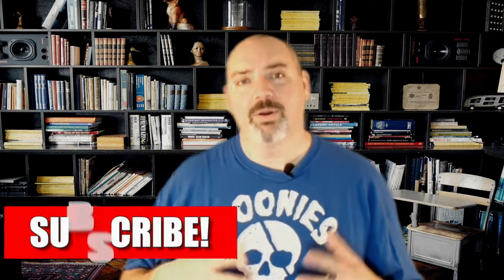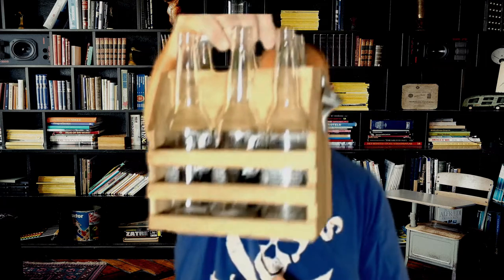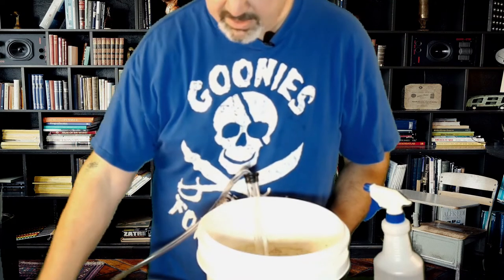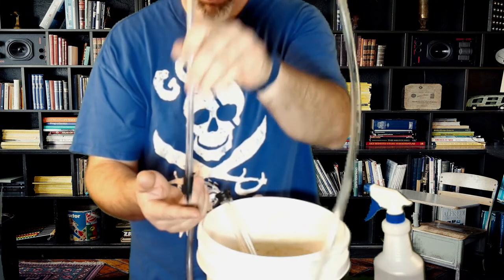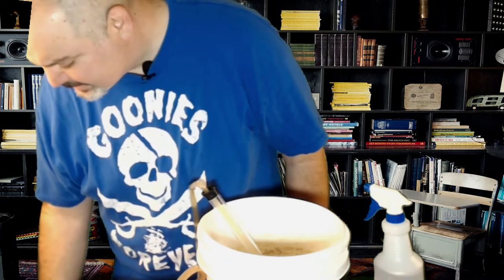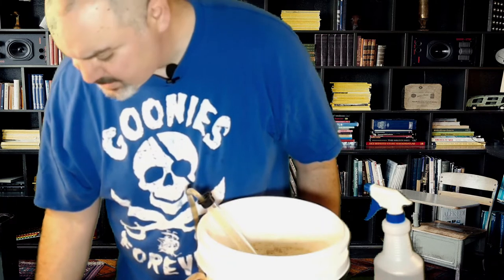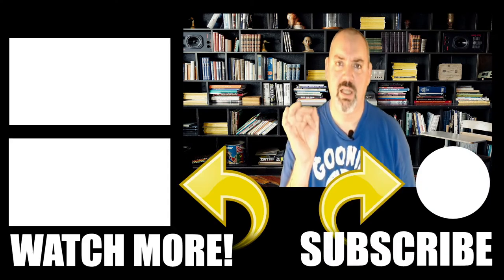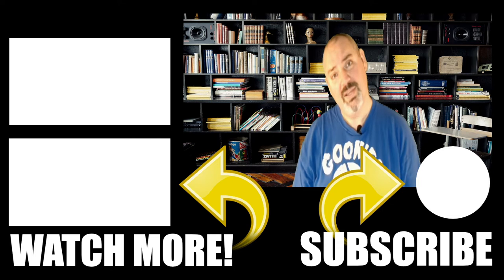Bottle up My Hopped Lime Cider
Today I’ll be bottling up my lime and hop infused apple cider. One gallon batch of total goodness. I had Summer and Corona in mind when I made this. Enjoy!!

750ml bottles